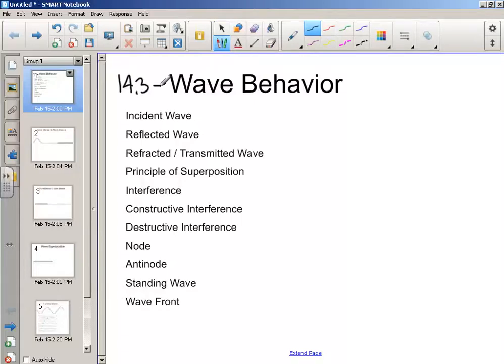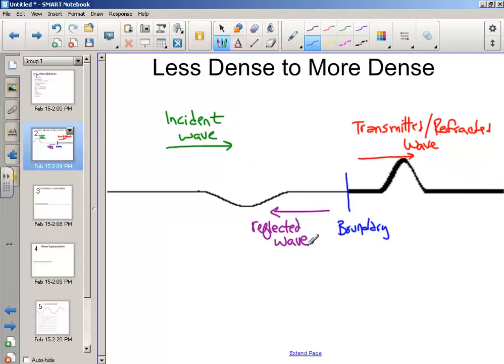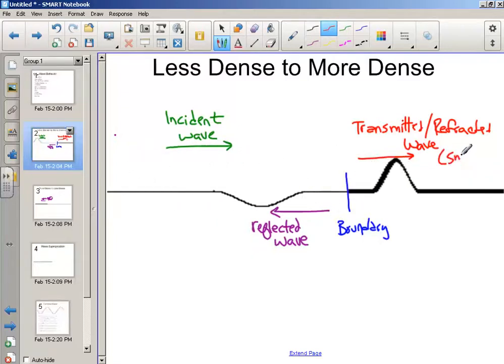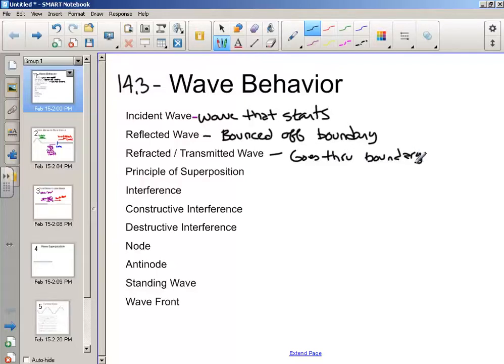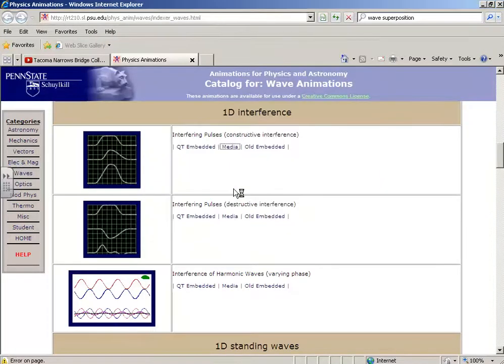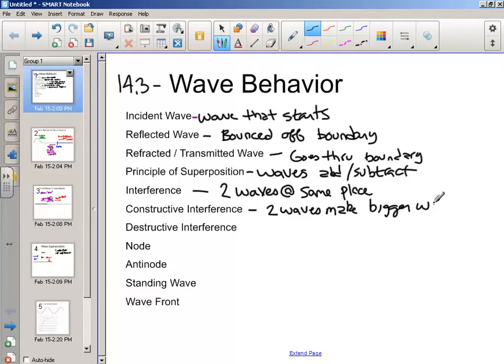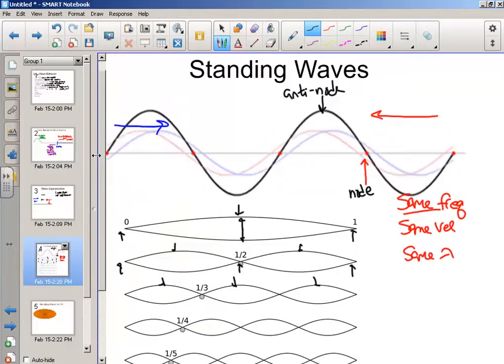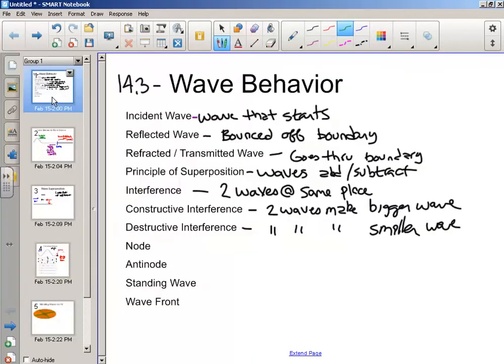14.3 Online Lecture